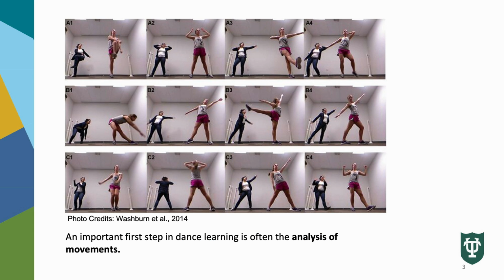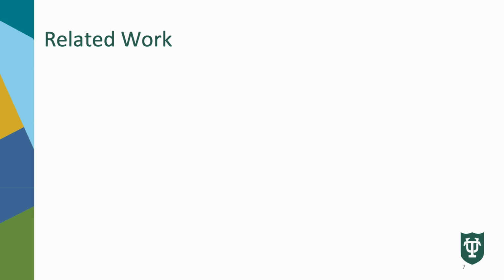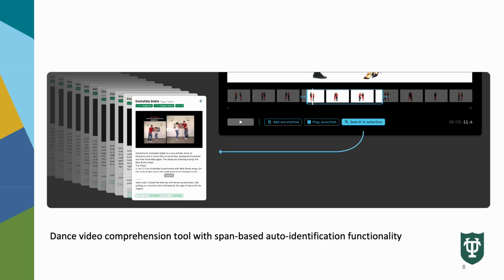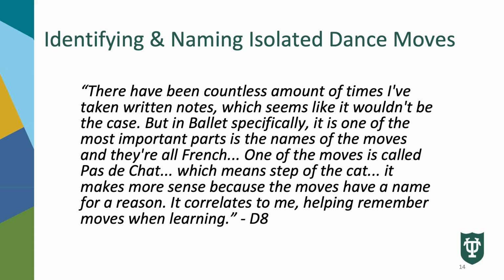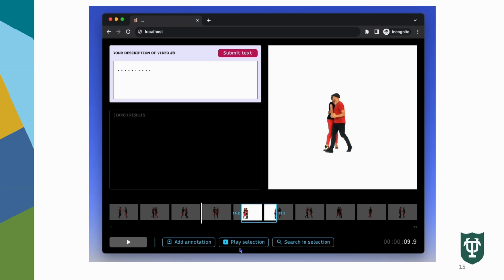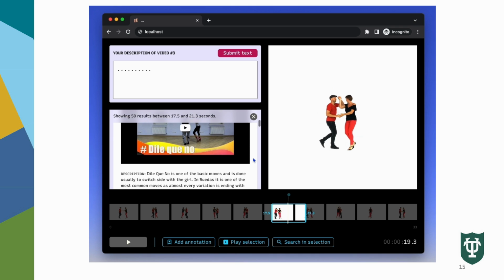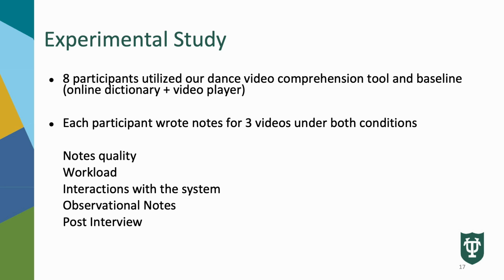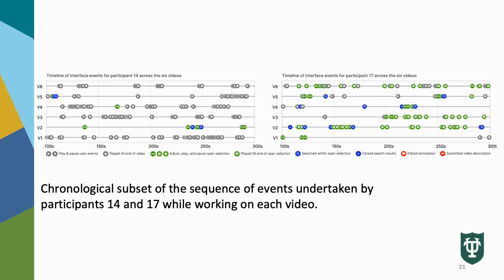Designing and Evaluating an Advanced Dance Video Comprehension Tool with In-situ Move Identificat...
Saad Hassan, Caluã de Lacerda Pataca, Laleh Nourian, Garreth W. Tigwell, Briana Davis, Will Zhenya Silver Wagman

Session: Sound, Rhythm, Movement

Analyzing dance moves and routines is a foundational step in learning dance. Videos are often utilized at this step, and advancements in machine learning, particularly in human-movement recognition, could further assist dance learners. We developed and evaluated a Wizard-of-Oz prototype of a video comprehension tool that offers automatic in-situ dance move identification functionality. Our system design was informed by an interview study involving 12 dancers to understand the challenges they face when trying to comprehend complex dance videos and taking notes. Subsequently, we conducted a within-subject study with 8 Cuban salsa dancers to identify the benefits of our system compared to an existing traditional feature-based search system. We found that the quality of notes taken by participants improved when using our tool, and they reported a lower workload. Based on participants’ interactions with our system, we offer recommendations on how an AI-powered span-search feature can enhance dance video comprehension tools.